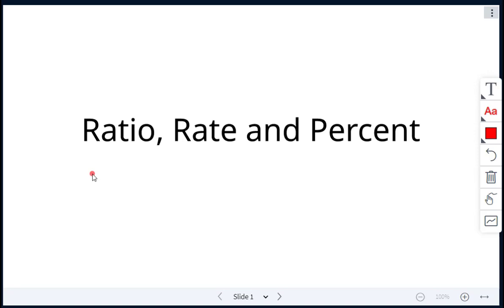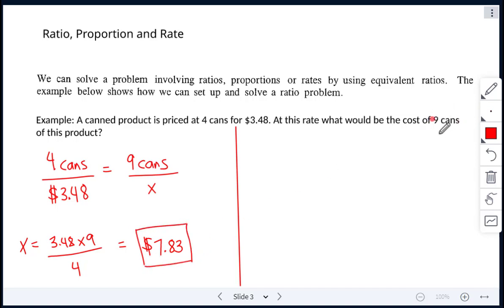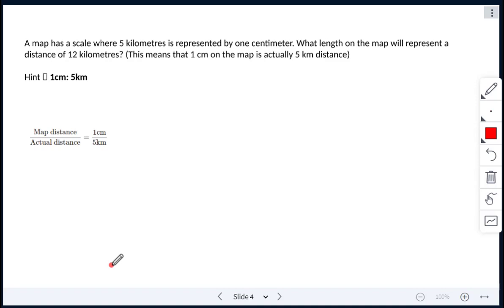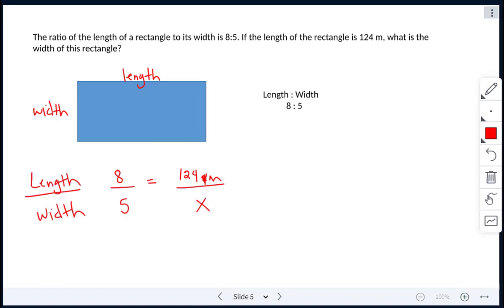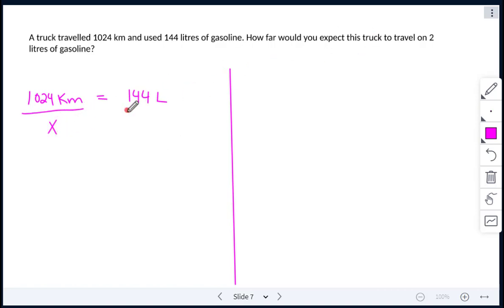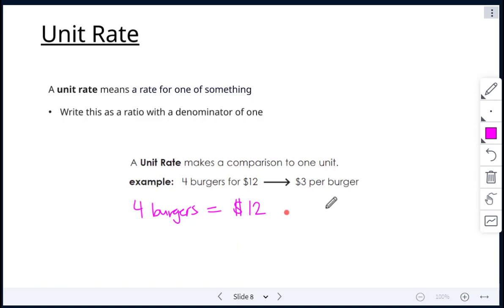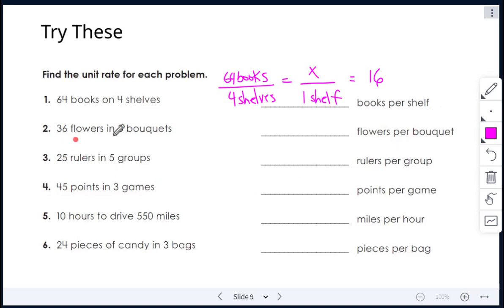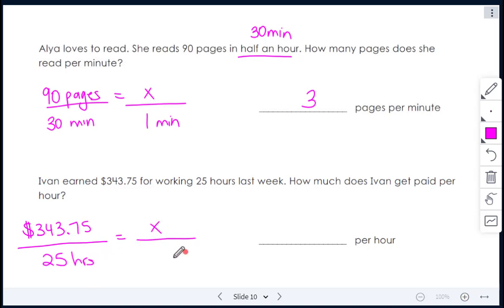Ratio, Proportion and Rate